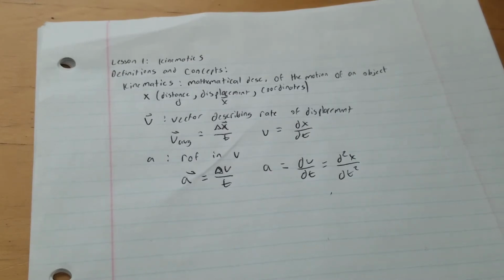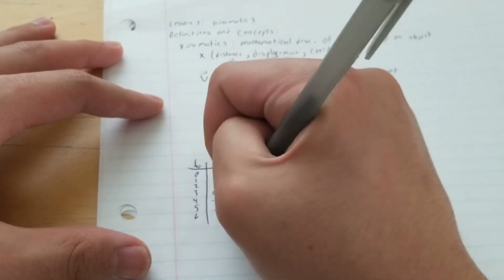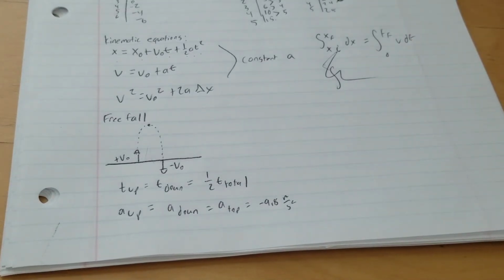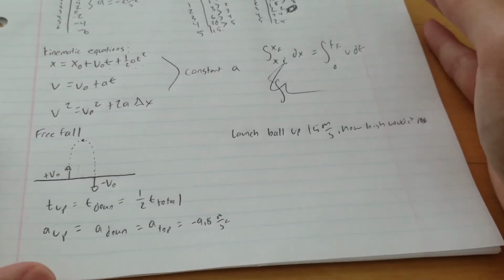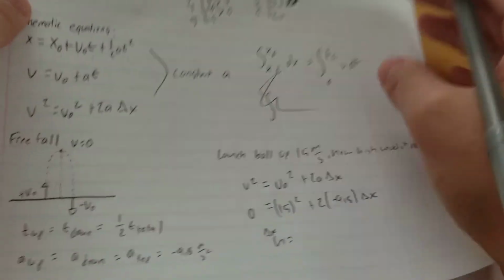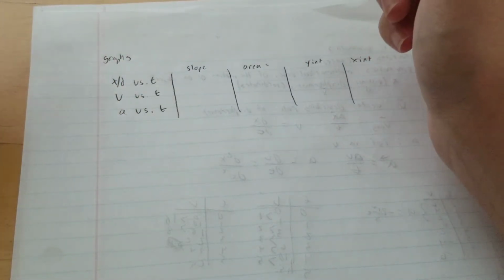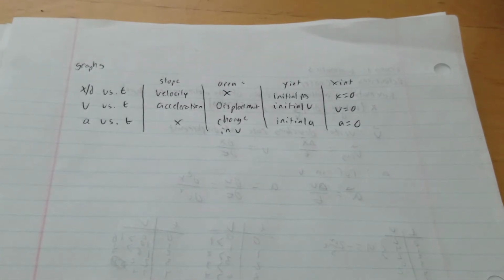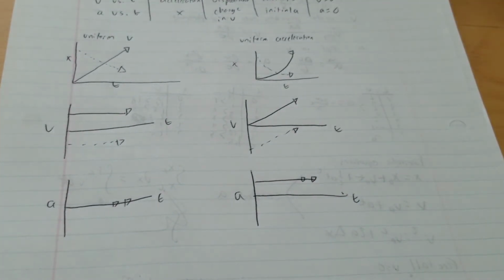School Subject Class: AP Physics Mechanics |Kinematics Review| by HS vol. (John K.)| Prestige Ins.